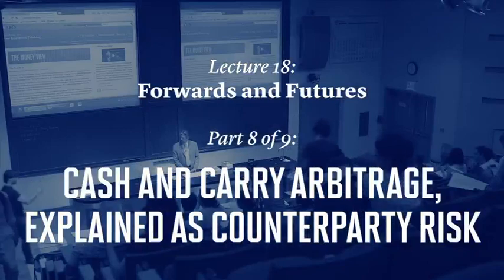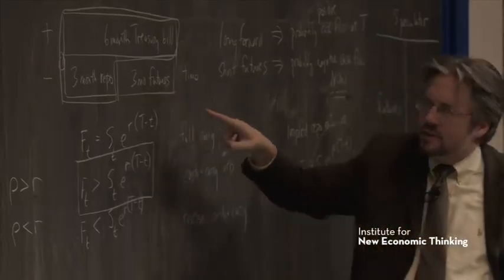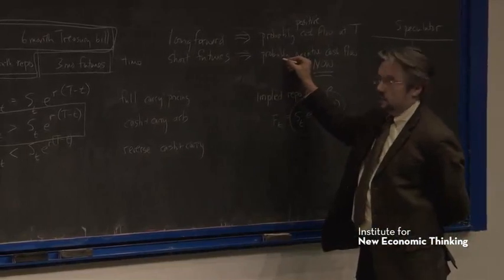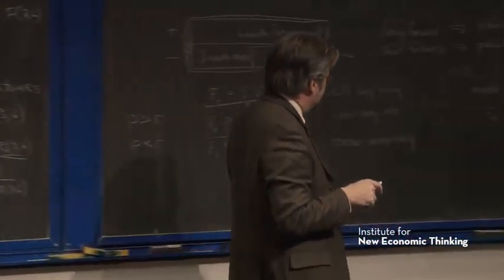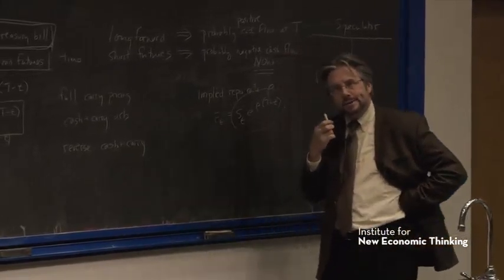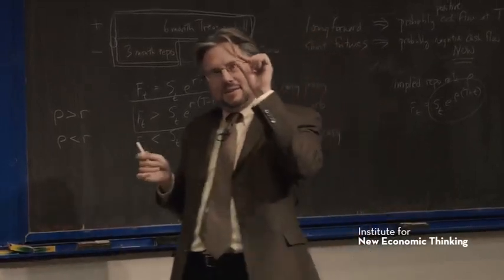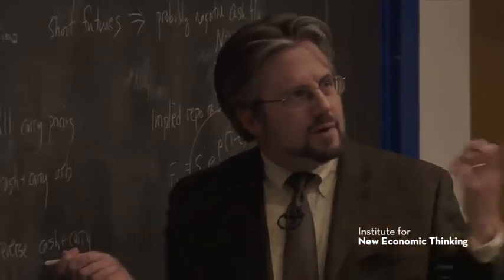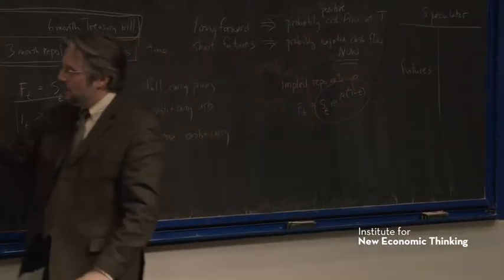Economics of Money & Banking || Cash and carry arbitrage explained as counterparty risk 2 48